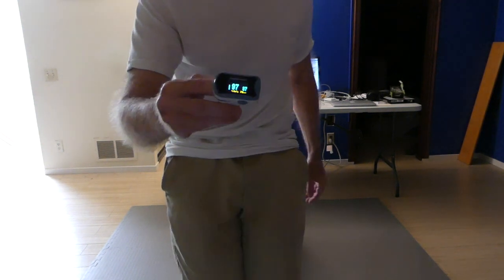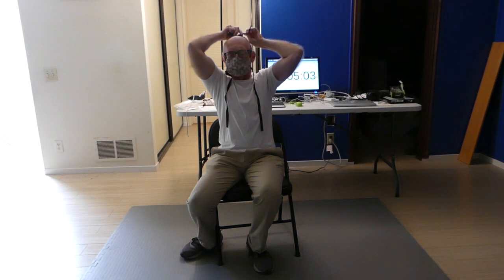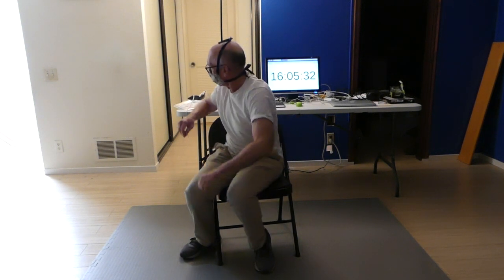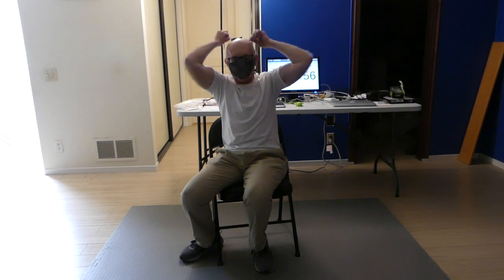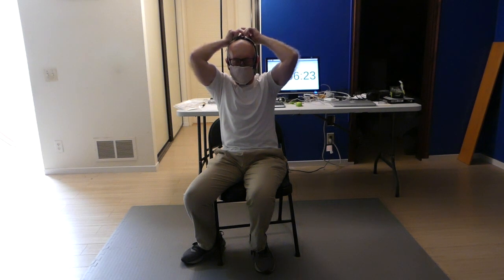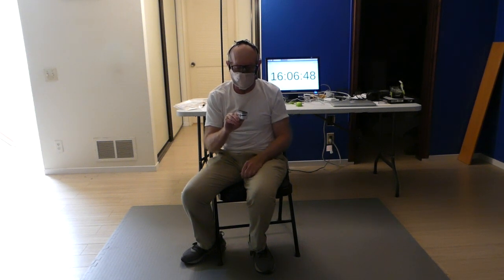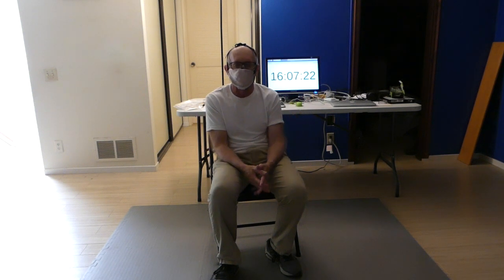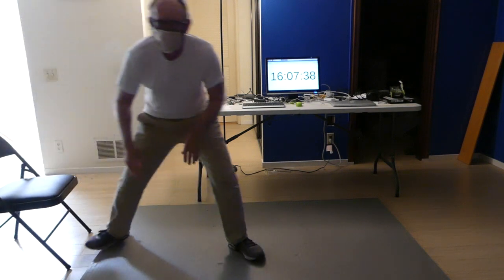Does wearing a face mask cut down on your oxygen level?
Let’s find out by taking it to a ridiculous extreme.

(Note: this is my third take of the video. In the first one, my face was out of frame. In the second one, the door in the far background was open. Oxygen levels for both earlier takes were consistent with this one.)